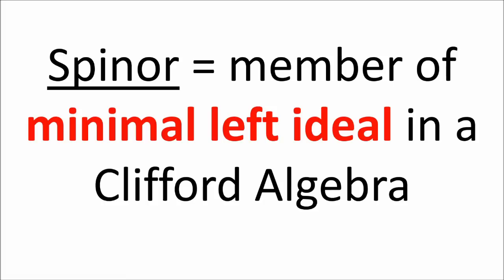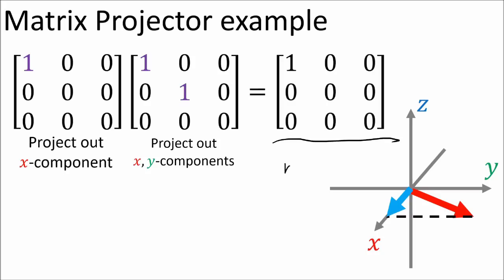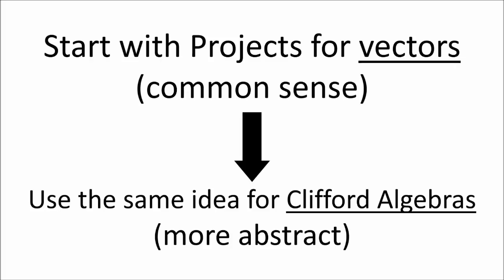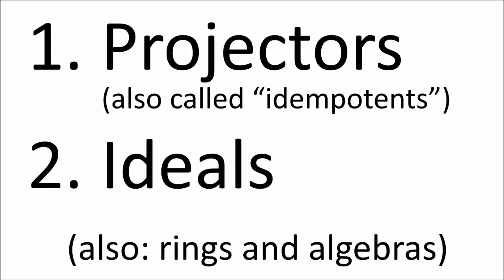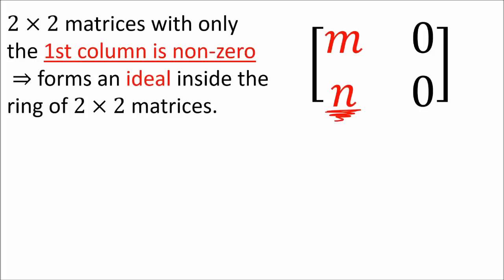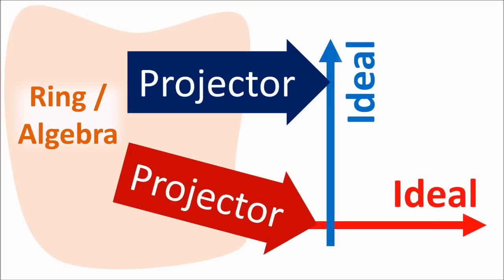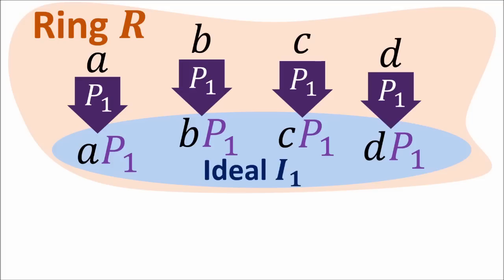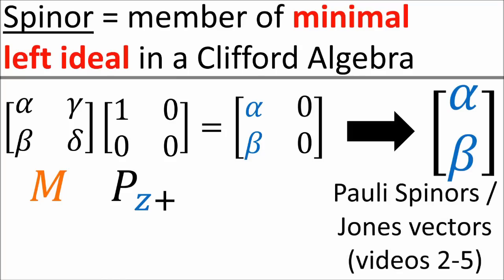Spinors for Beginners 13: Ideals and Projectors (Idempotents)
0:00 - Matrix Projectors
7:23 - Clifford Algebra Projectors
11:12 - Ideals
18:19 - Projectors create Ideals